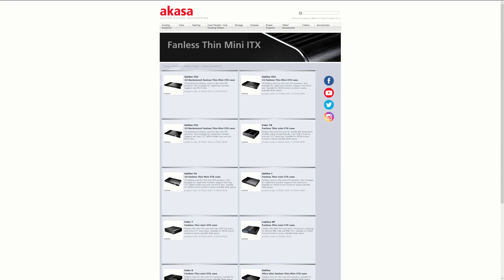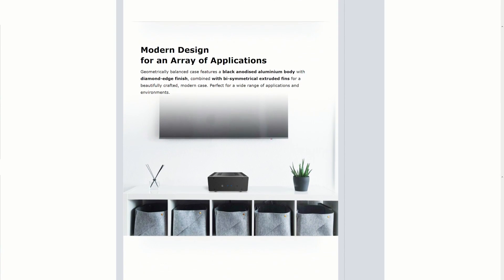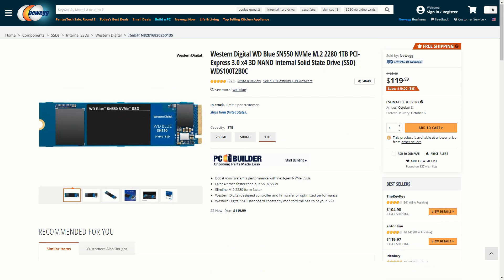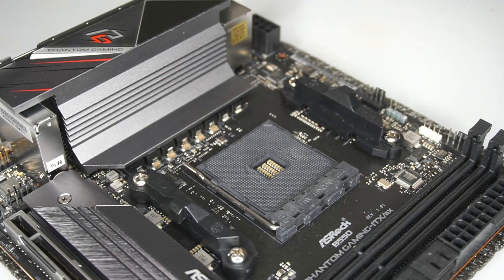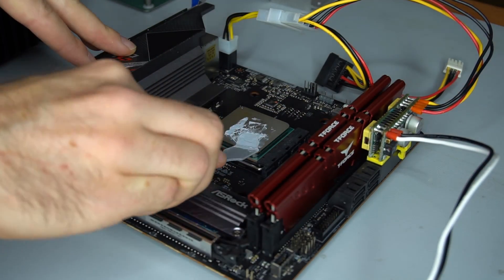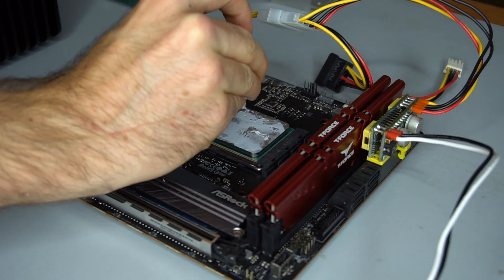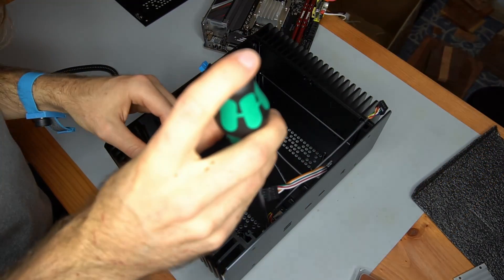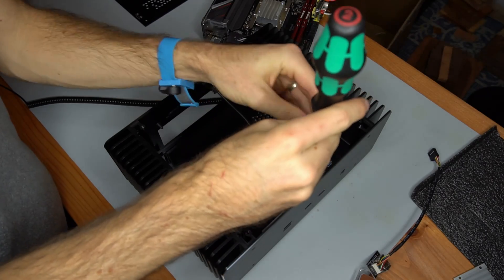Akasa Maxwell Pro - Building a Fully Silent Fanless PC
This custom computer included the following components:

Akasa Maxwell Pro Case
AMD Ryzen 7 Pro 4750G CPU
ASRock B550 Phantom Gaming-ITX Motherboard
2 x 16 GB TeamGroup T-Force Vulcan Z 3200 MHz DDR4 RAM
1 TB Western Digital Blue SN550 NVMe SSD
Mini-Box 120 W PicoPSU Kit

After a half hour stress test with a 78 watt CPU load, the maximum CPU temperature was 87 C, with an 18 C ambient temperature.

The music is by Move D and Pete Namlook from their album "III: The Retro Rocket."

Akasa has produced a long list of fanless PC cases going back to 2012. Most of these cases have been designed for Thin Mini-ITX motherboards or Intel NUCs with CPU TDPs of 35 watts or less. This finally changes with the Maxwell Pro, Akasa’s first fanless case designed for desktop-grade 65-watt TDP CPUs. Both Intel and AMD CPUs are supported, although there is no space for a graphics card so make sure that the CPU includes integrated graphics. The Maxwell Pro case is made from black anodized aluminum with silver trim that they call a diamond-edge finish. The fanless design is accomplished with four copper heatpipes that transfer heat from a thermal CPU block to the 4-inch cooling fins that make up the two sides of the case. It is powered by an internal DC to DC ATX power supply and an external AC to DC power brick. The case measures 11.1 inches wide, 8.3 inches deep, and 4.4 inches tall. It weighs about 6.7 pounds empty.

I do have a few complaints and recommendations for this case. The first is regarding the internal power supply fit. Akasa does offer a power supply that I assume would fit nicely in this case, but it is not included with the case. The PicoPSU that I used just barely fit up against the front USB 3 cables, and I had to remove the front I/O PCB before I could get it to fit. If Akasa moved all of the front I/O to the left side of the case this would not be an issue. Second, the Phillips screws that are used to hold the heatpipe modules to the walls of the case are sized for a #2 Phillips screwdriver, but most Phillips #2 screwdrivers would not fit between the cooling fins. Screws made for a Phillips #1 driver or a hex key would make installation easier. Third, the aluminum CPU block is surely limiting heat transfer from the CPU to the heatpipes. While a copper CPU block would be more expensive, it would increase cooling performance and allow the case to be safely used with somewhat higher-powered CPUs.

That said, the case passed my thermal stress test with the Ryzen 7 4750G. I ran Prime95’s small FFTs torture test for half an hour and used HWINFO to track temperature and power use. After half an hour the CPU’s maximum temperature was 87 degrees Celsius after using a constant 78 watts. This was in a cool 18 degrees Celsius room though. If I were in a 25-degree room the CPU could have easily hit its maximum temperature of 95 degrees. 78 watts is significantly higher than 65 watts though. I would recommend setting power limits to 75 watts or less when possible.

Overall, the Akasa Maxwell Pro’s cooling performance is in-line with the performance of its direct competition, but its price is a bit lower, so it is a good option for the budget-conscious. Although there can be a couple tricky aspects of its installation, the heatpipes were very easy to install and the case is compatible with almost all Mini-ITX motherboards. Its appearance is a bit clunky in my opinion, but the brushed finish and silver trim do add some nice detail to the front of the case.